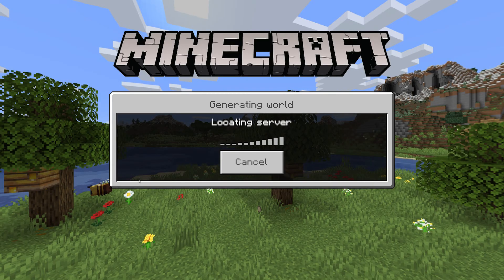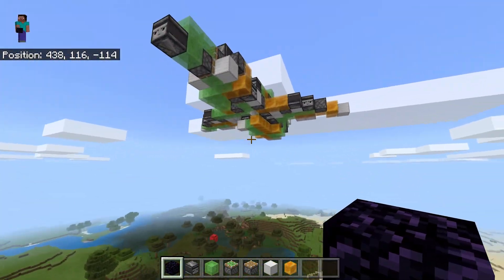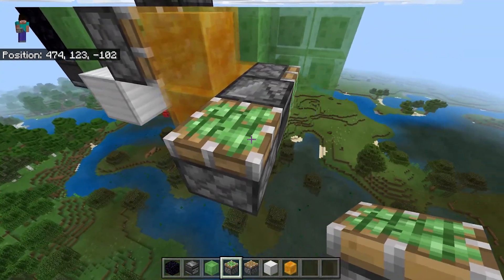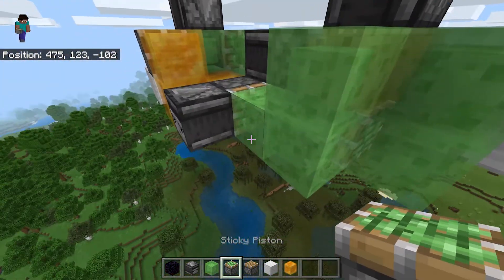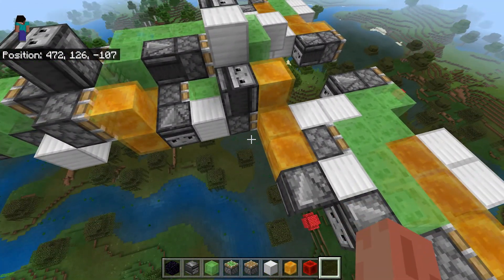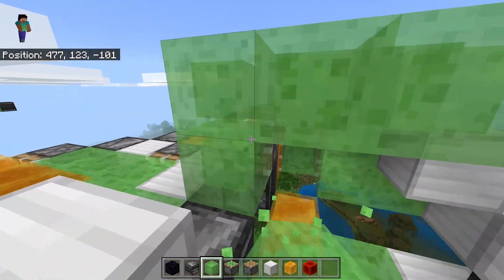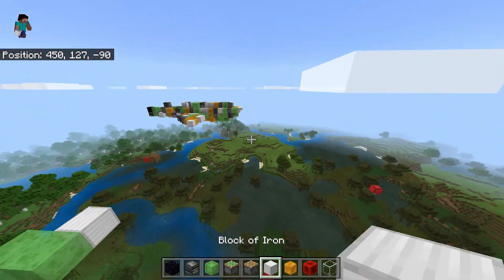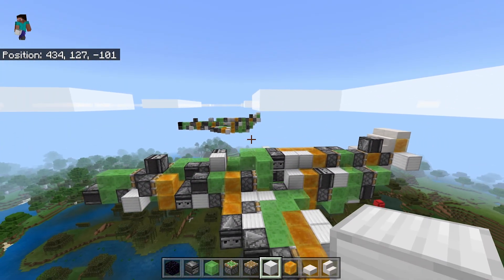How to build WORKING PLANE in Minecraft MCPE! quicki tutorials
Today i created a slime plane!
the audio seems to have lost sync i tried to re sync it.
sorry for the bad tutorial my first time :)

MUSIC IN VIDEO IS NOT OWNED BY ME!